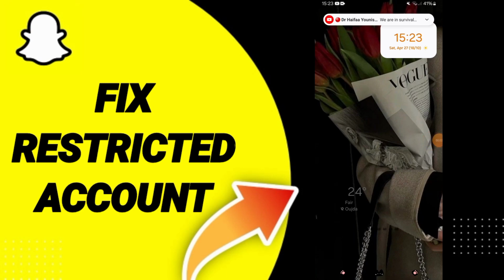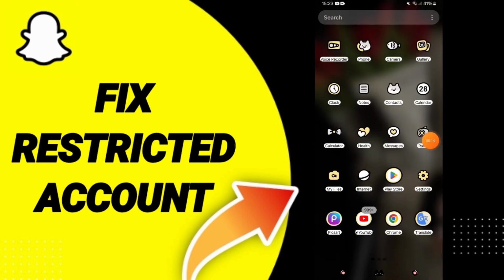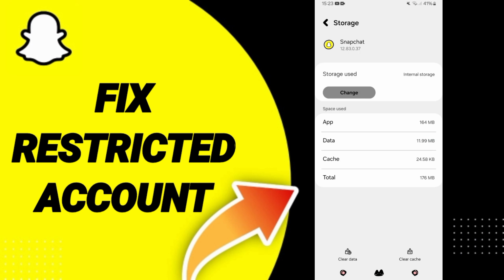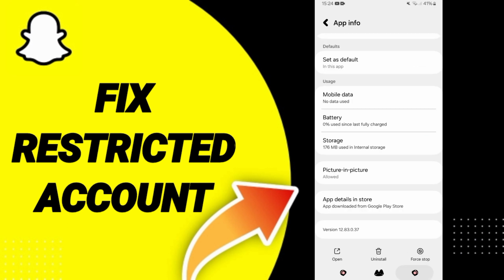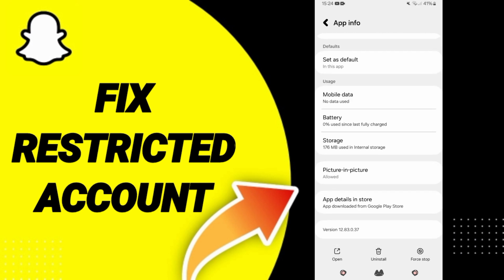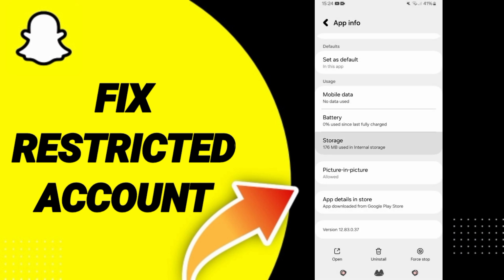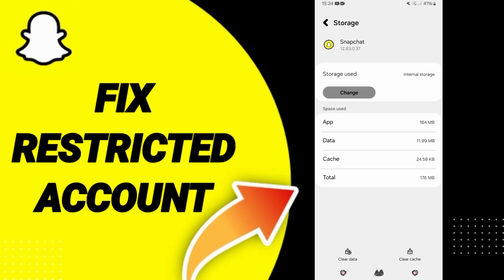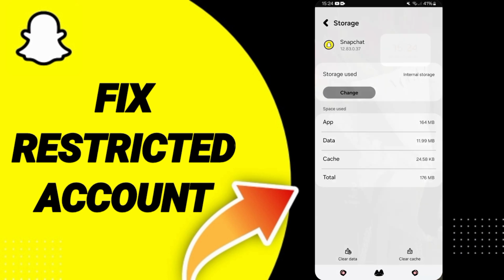How To Fix Restricted Account On Snapchat App 2024